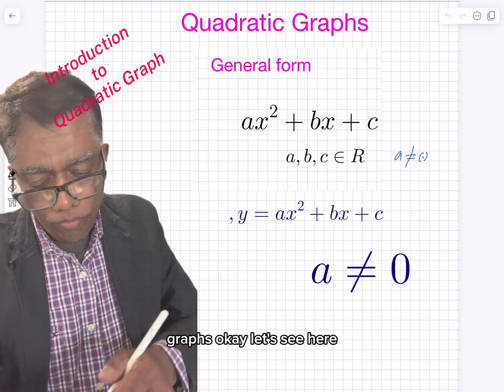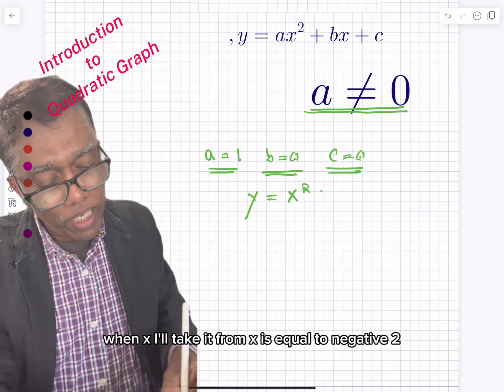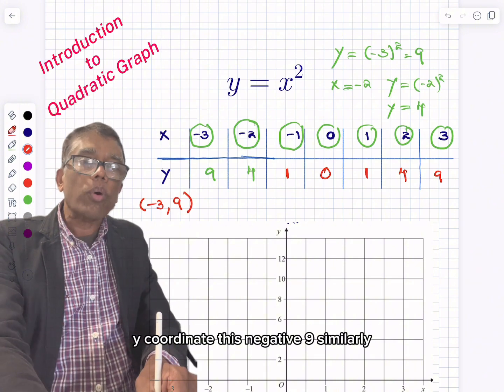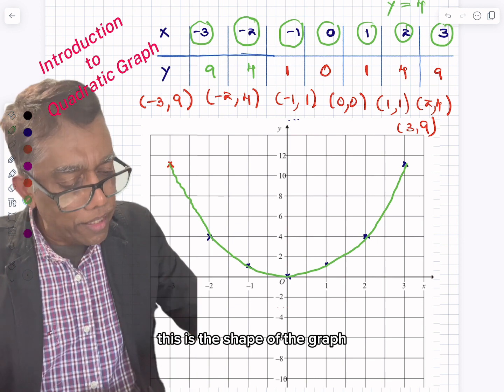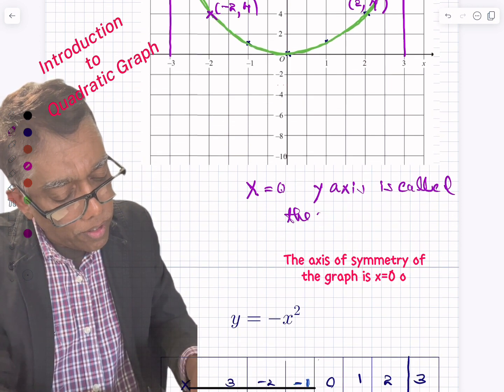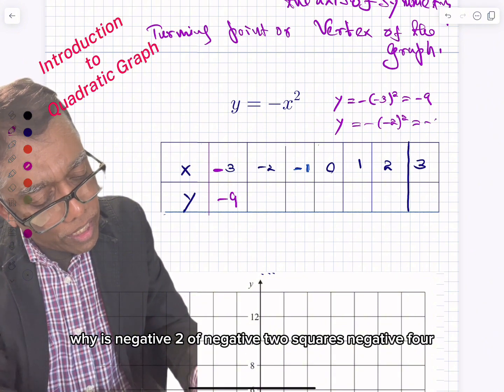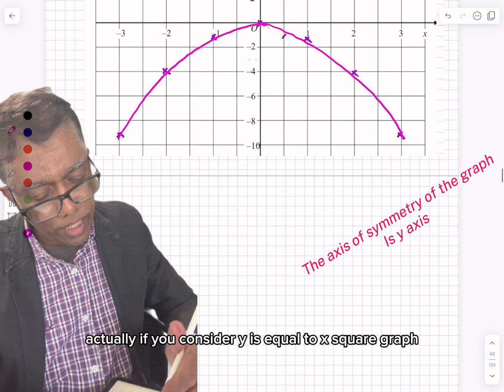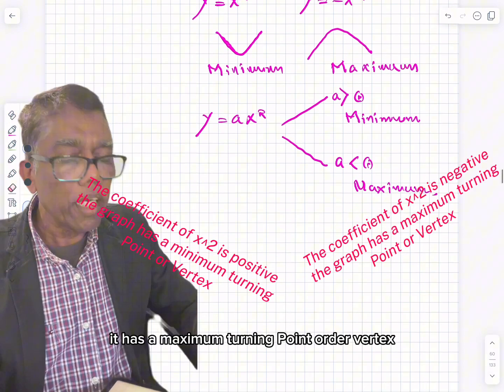Introduction to Quadratic Graphs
This video discusses the drawing of basic quadratic graphs and some of properties of quadratic graphs.
It is recommended for the students in  Year 9 to Year 12.
This content delivered by Don Priyantha